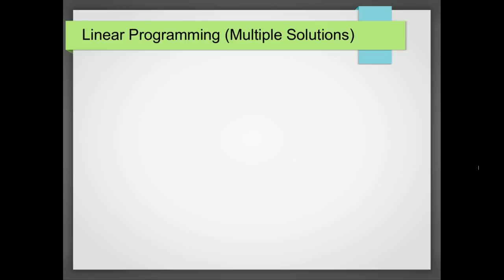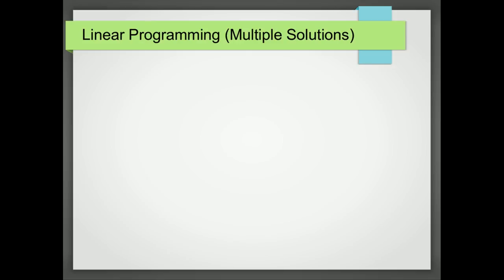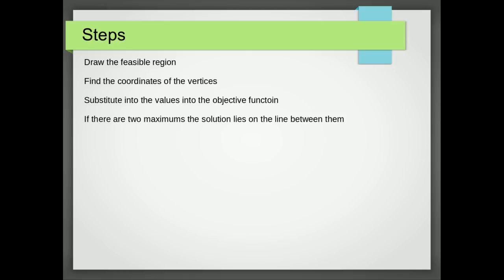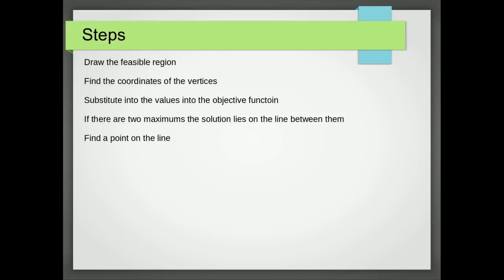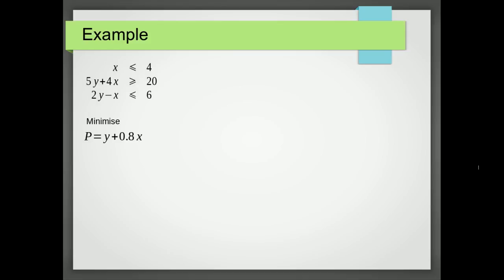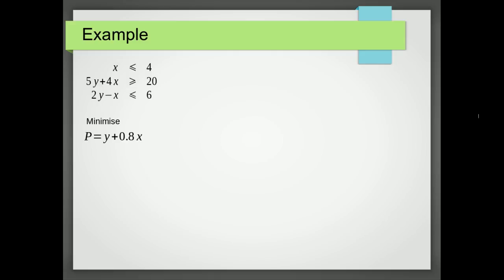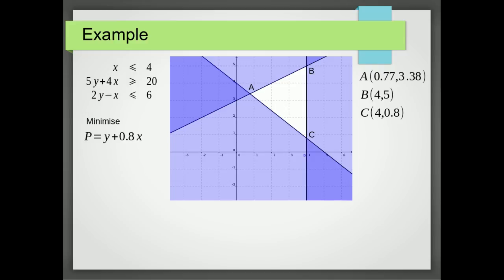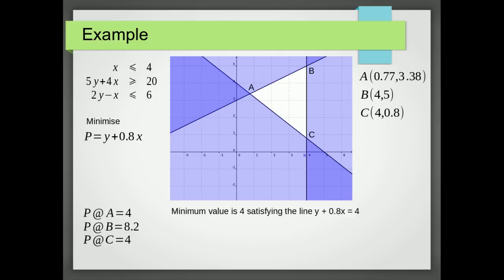Linear Programming Multiple Solutions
In this video we see what situations that give rise to multiple solutions  in linear programming problems: